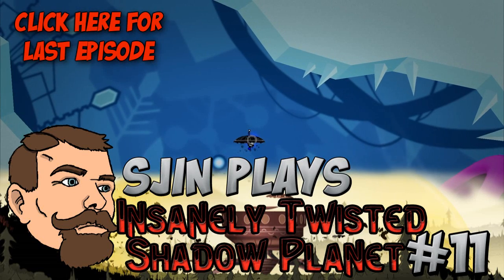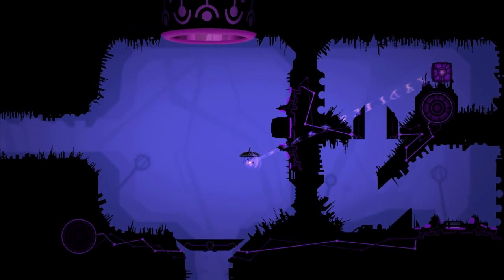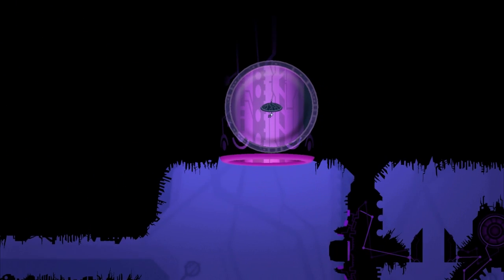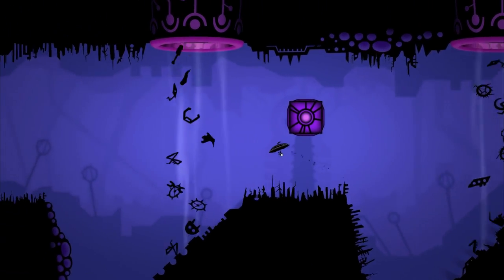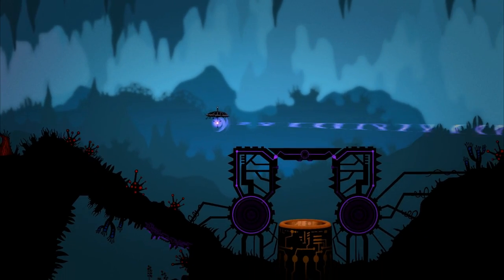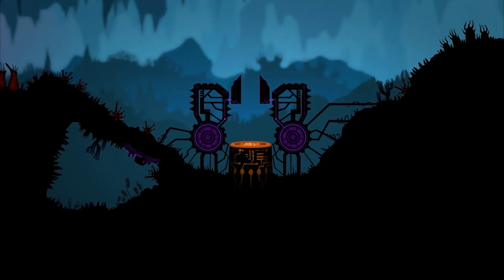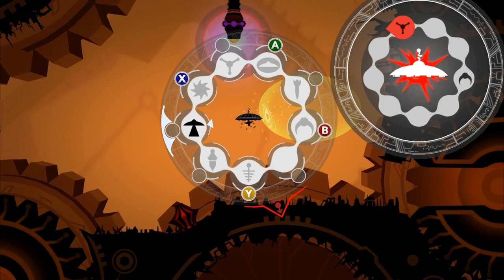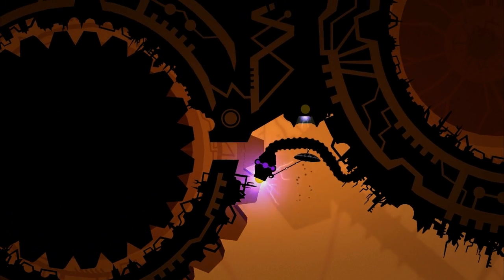Sjin Plays: Insanely Twisted Shadow Planet #11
Welcome back to Insanely Twisted Shadow Planet!, this episode we experiment with a tractor beam and get our world turned upside down when we stumble into a strange clockwork zone